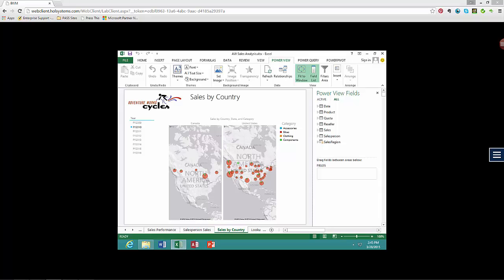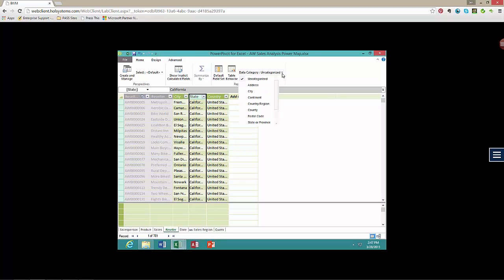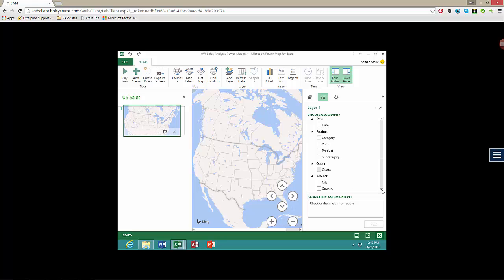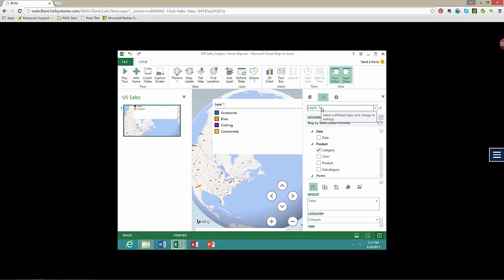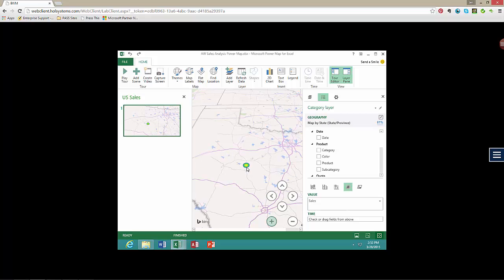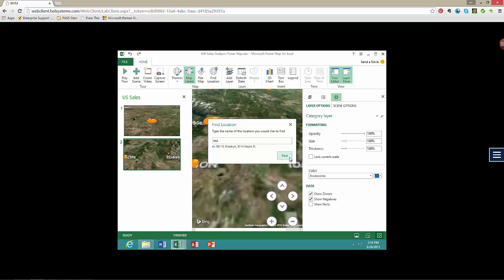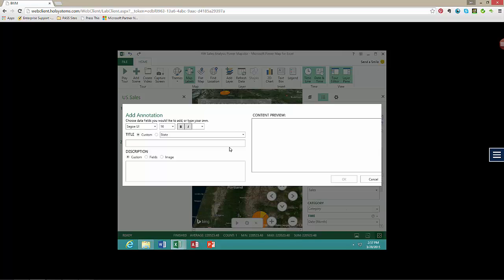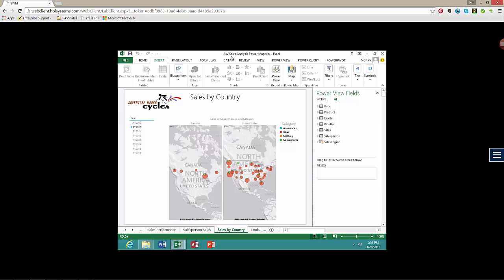Pathway to PowerBI Part 7: Introducing Power Map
Table of Contents:

00:00 - Introduction
00:00 - Pathway to PowerBI
00:01 - Agenda
00:02 - Agenda
00:05 - Jen Stirrup
00:06 - Jen Stirrup
00:09 - Contact Details
00:10 - Contact Details